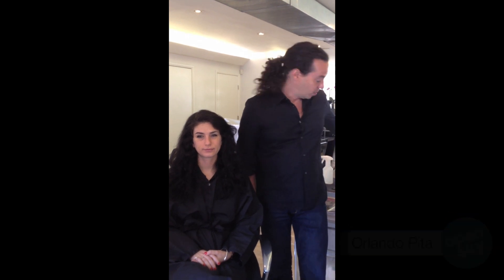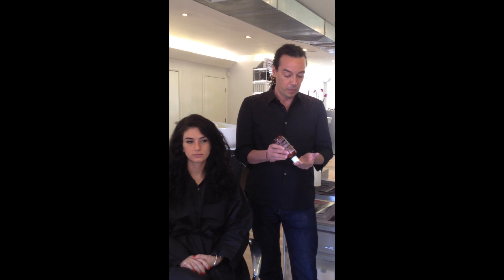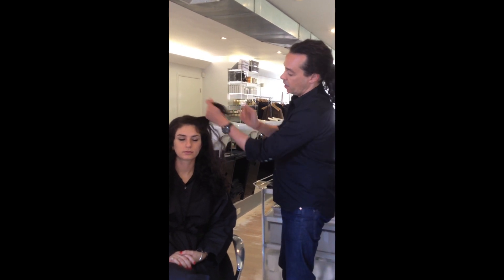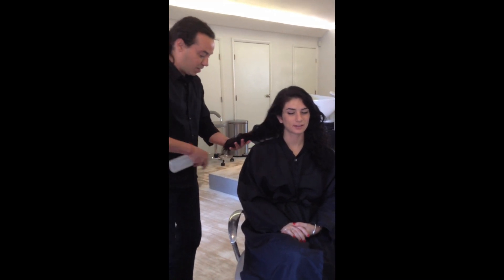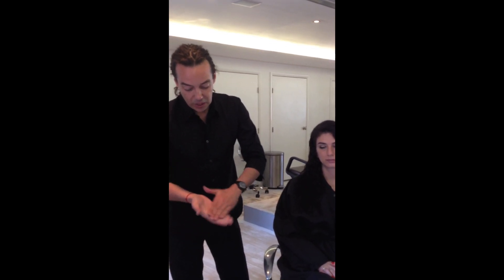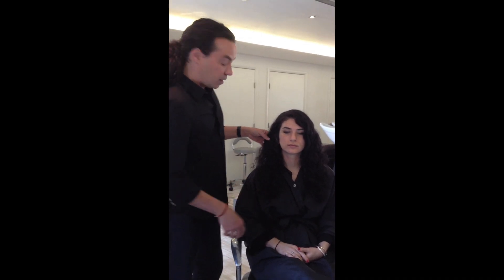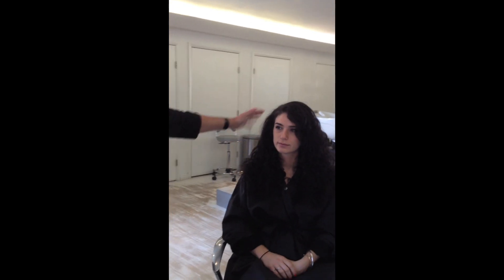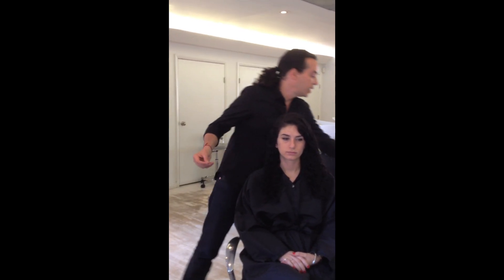Orlando Pita: Hamadi Shea Leave In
This is one of my favorite products to use on curly or wavy hair. It puts moisture back into the hair so you get a lot less frizz and fluff, and more of a controlled curl.

There are a few different ways you can use it. You can apply it to wet hair straight from the shower. Just rub a drop or two through your hands and work it into the hairline and then throughout the hair. When you apply it, you don't want to attack the hair with your fingers. That actually makes it more frizzy. I like to grab a chunk of the hair and work the product from root to end, twisting it as I go to evenly distribute the product.
Learn and discover more of my favorite "go-to" products!

You can also use it on dry hair by doing the same thing. Rub a little through your hands and then work it through in chunks. If you like that undone, day-old look, this product is great for creating it. It gives nice separation and definition to the hair.